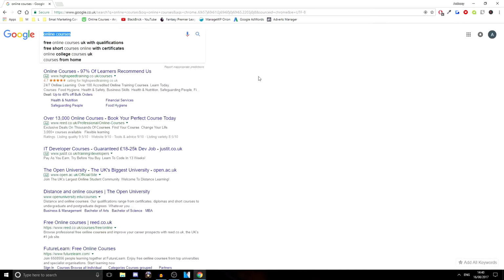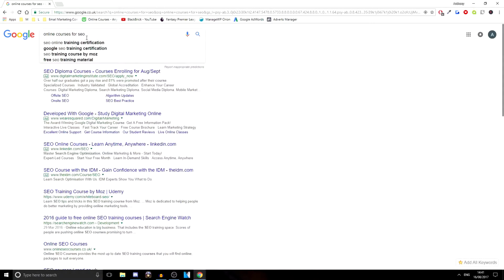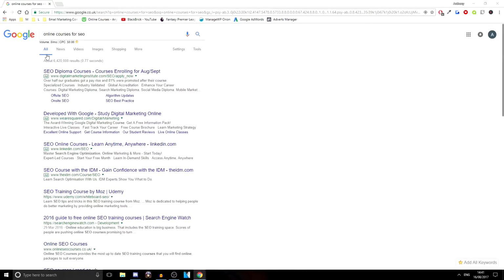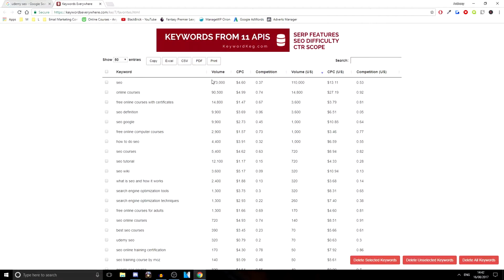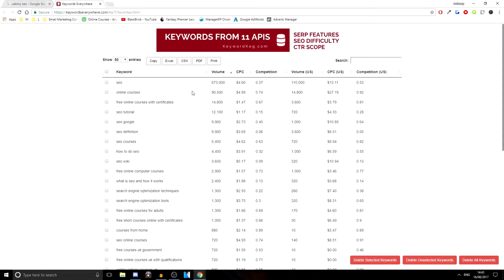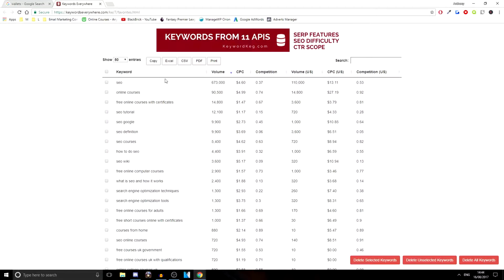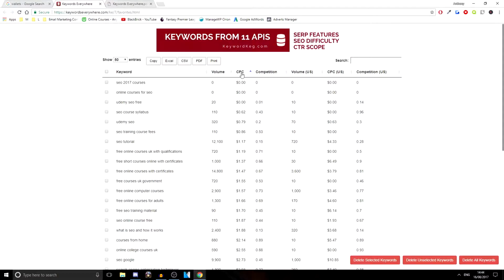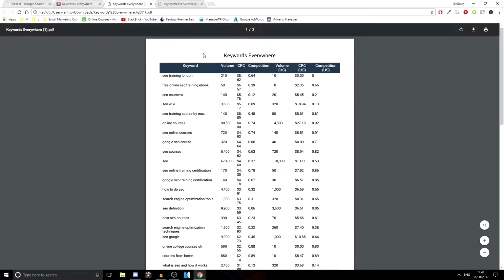How to Do Keyword Research for SEO: Lesson 26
To learn more about What is SEO? Search Engine Optimization For Beginners course, please